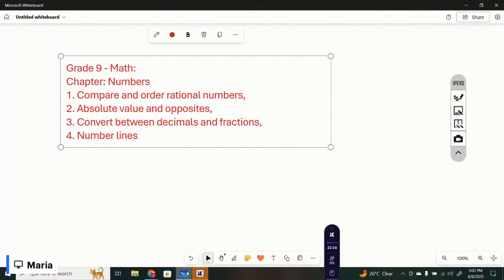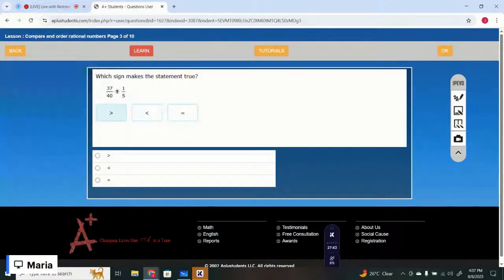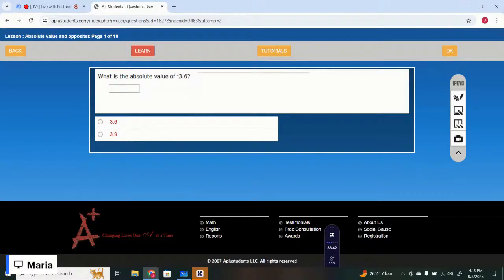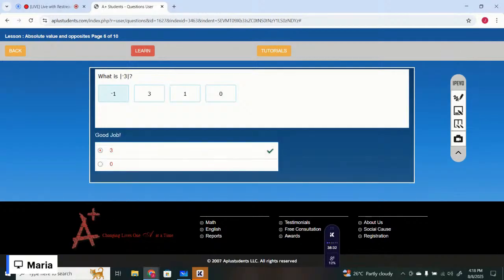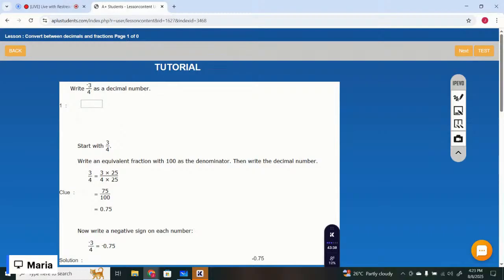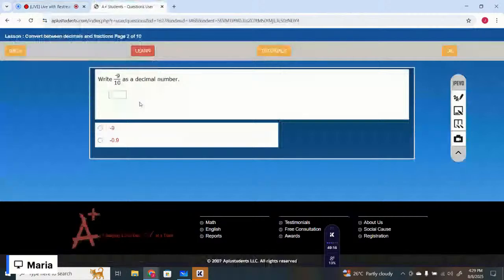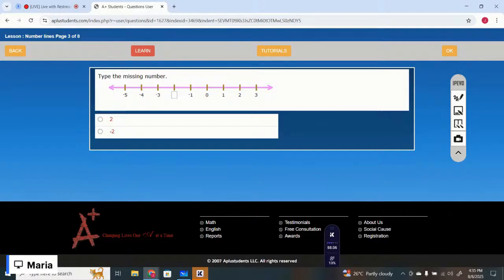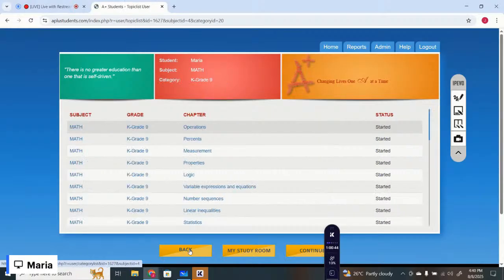Grade 9 - Math: Numbers